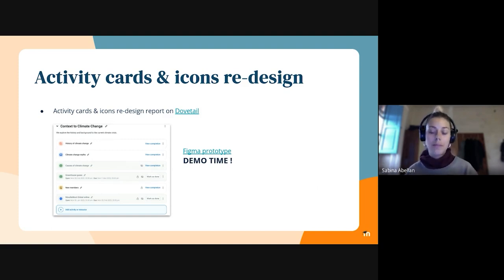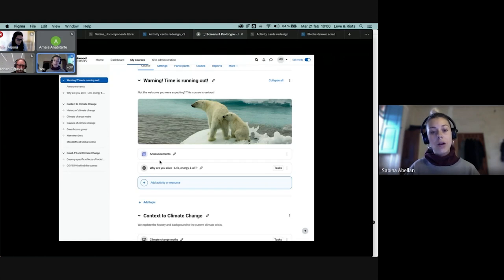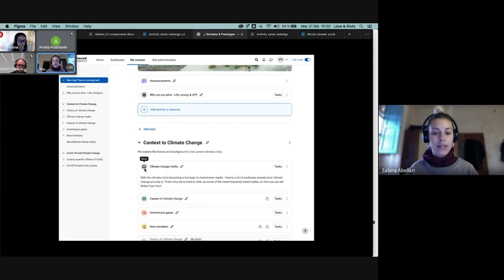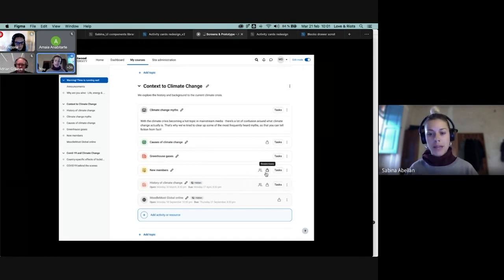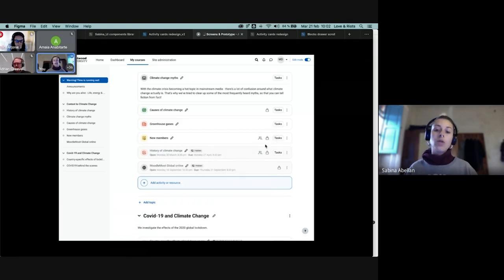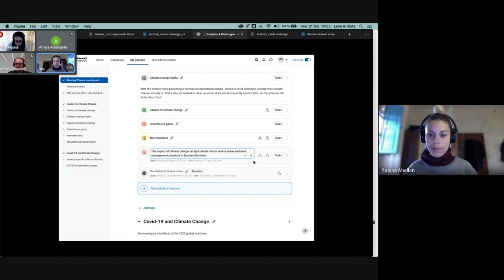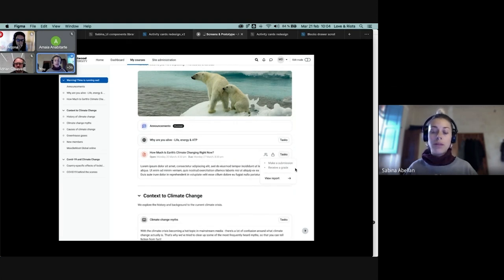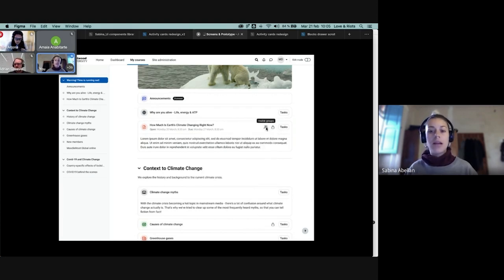Showcase Short | Activity Cards & Icons Redesign - Co-design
We’ve received a ton of feedback from you all about further changes you’d like to see made to our activity cards and icons. Watch Sabina Abellan, our busiest UX designer, share the outcomes of our co-design efforts with community members so far. These changes will come to fruition in Moodle LMS 4.3!